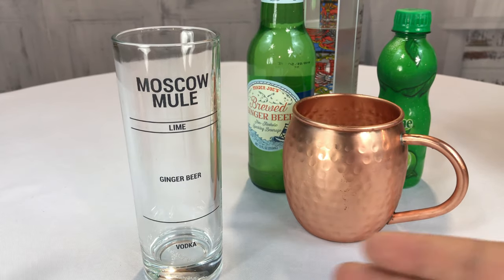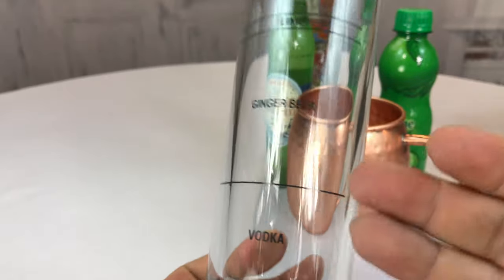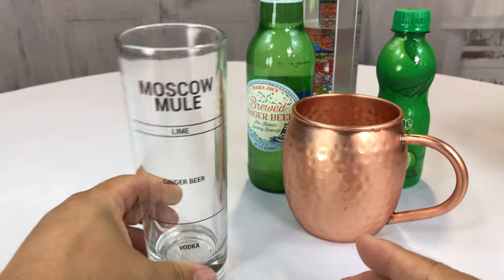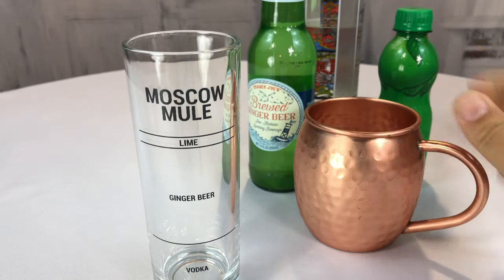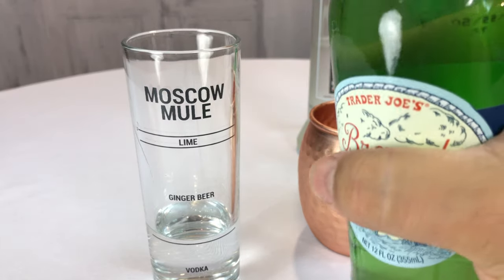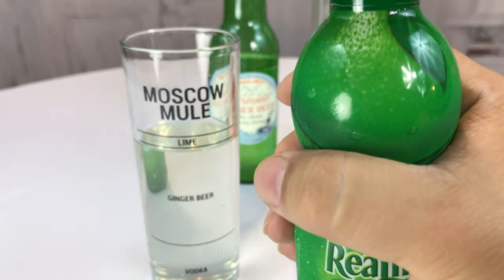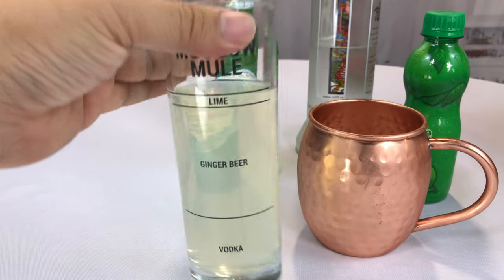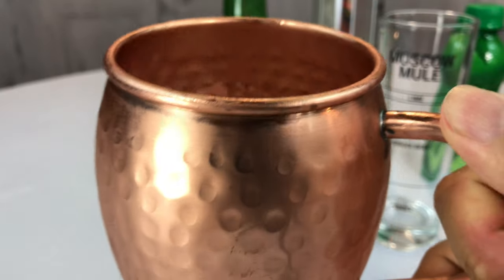Moscow Mule Recipe Glass Review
Make the perfect cocktail every time.
No more looking up recipes
Just fill up the ingredients to the lines and your done! Expedition Money LLC